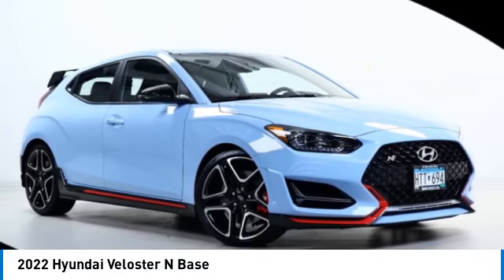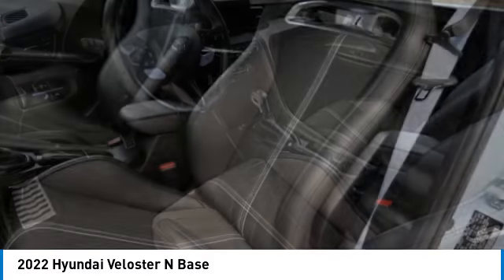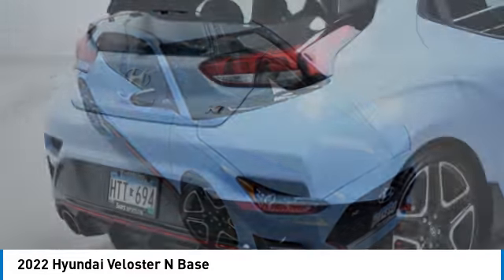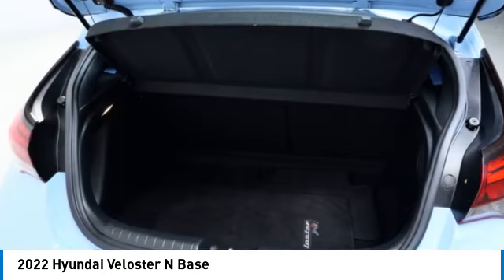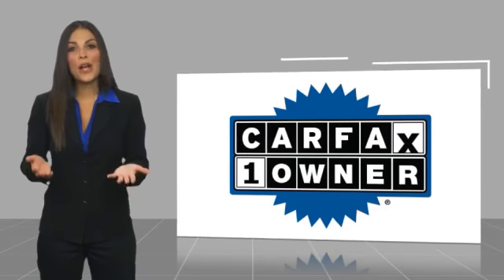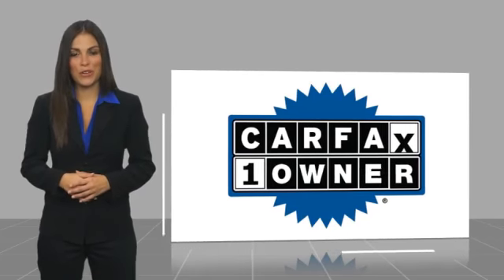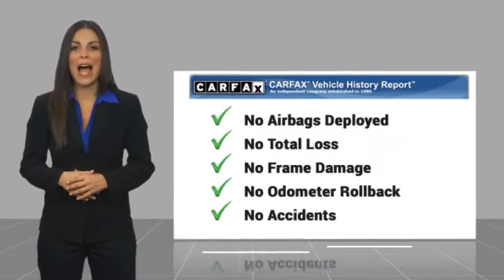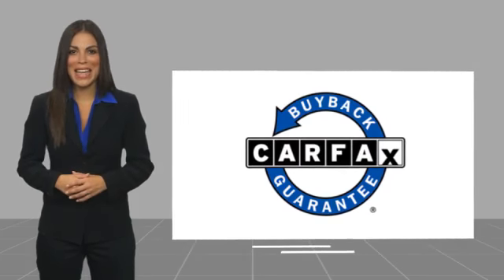2022 Hyundai Veloster N Base Minnetonka Minneapolis Wayzata,MN 6635AA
Sears Imports
13500 Wayzata Blvd

Recent Arrival!2022 Hyundai Veloster N Base